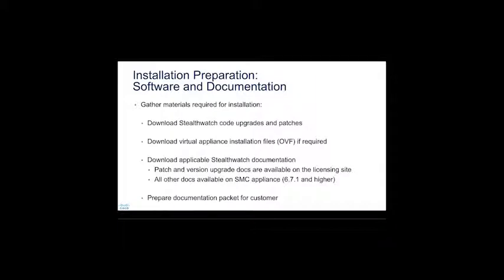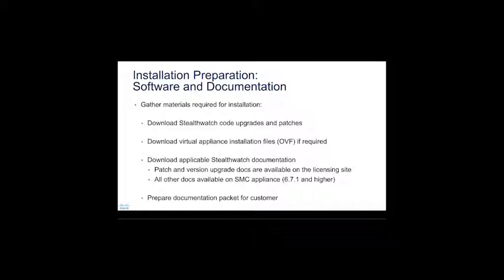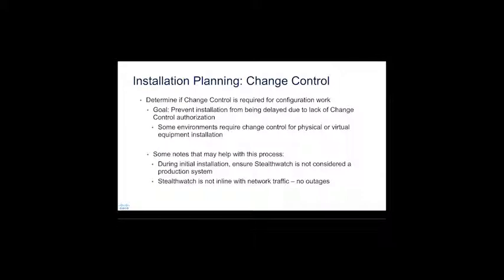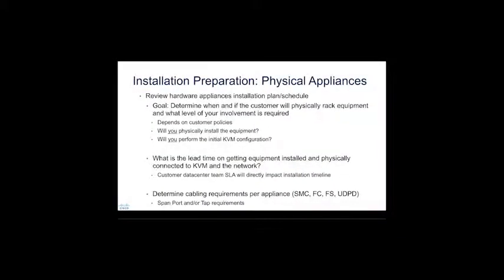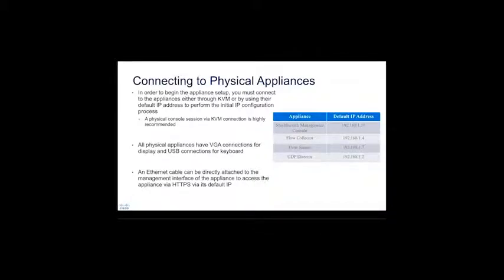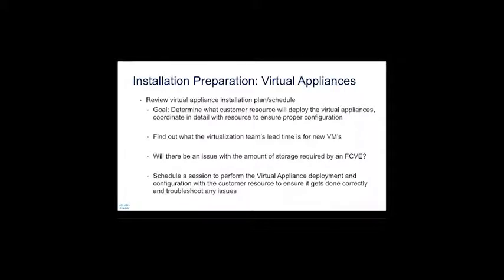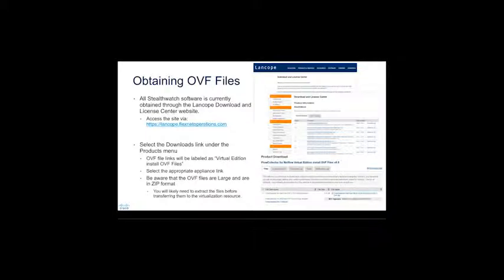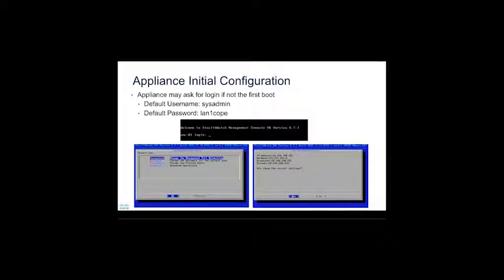Stealthwatch Advanced Training Video 4 - SW Appliance Installation